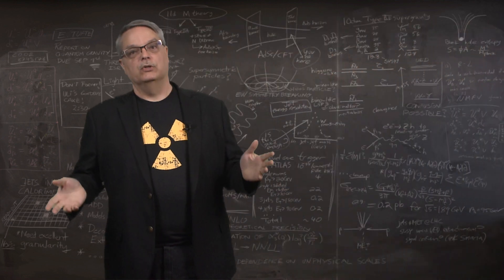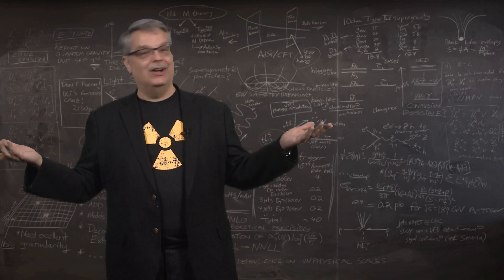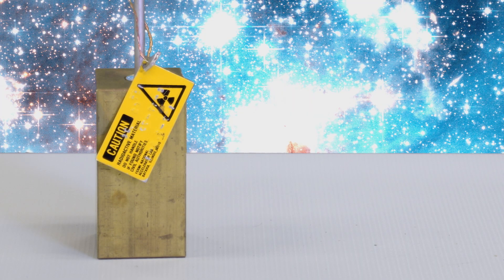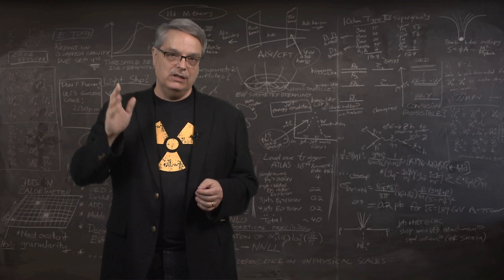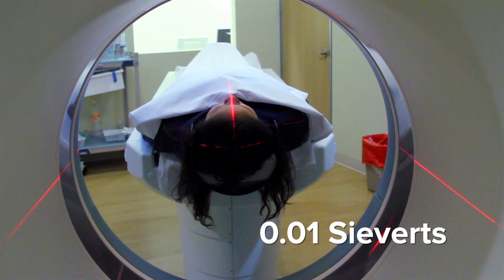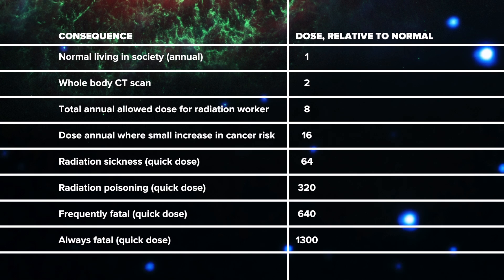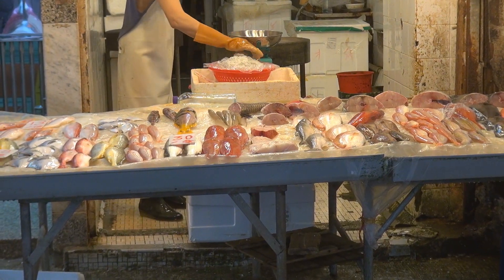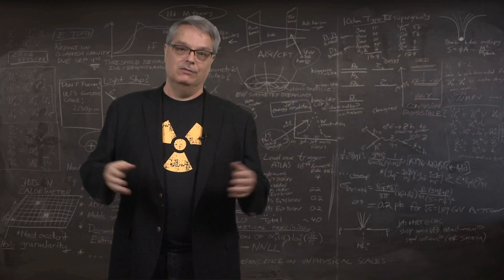Is radiation dangerous?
Radiation is all around us, ranging from the non-dangerous to the lethal. In this video, Fermilab’s Dr. Don Lincoln talks about the radiation and gives you the real deal on whether it is dangerous or not.  (Spoiler alert:  Sometimes!)